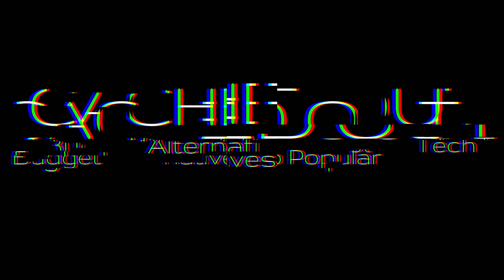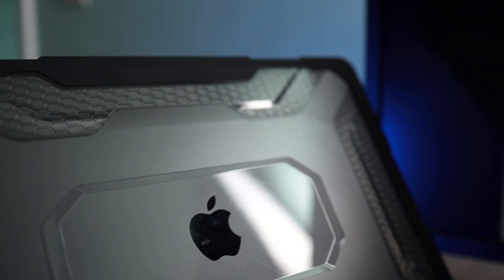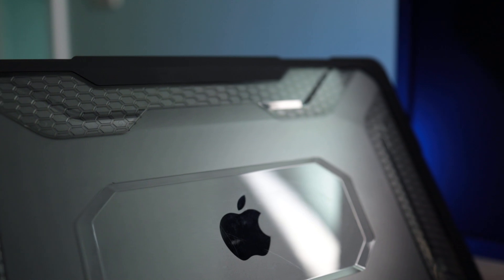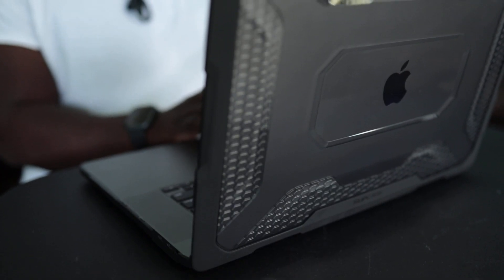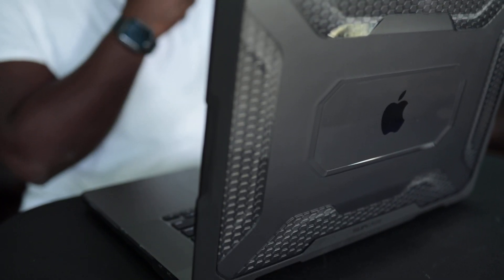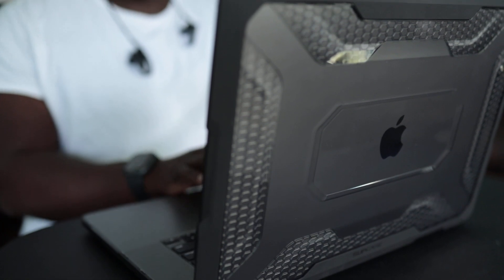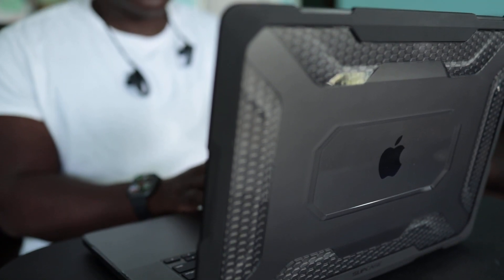Mac OS Monterey Bluetooth Issues - How to Ruin Your MacBook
Mac os monterey is the latest version of apple's mac os and it's not really worth the hype. Although it brings a lot of exciting new ui and features, mac os monterey bluetooth issues are deal breaking.

Check out my experience with mac os monterey and decide if the mac os monterey bluetooth issues are woth the headache.